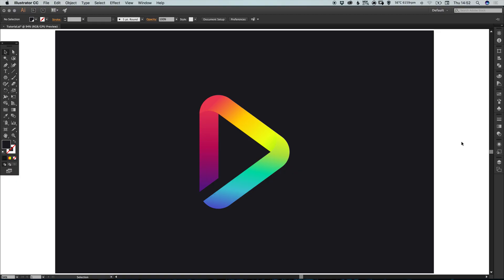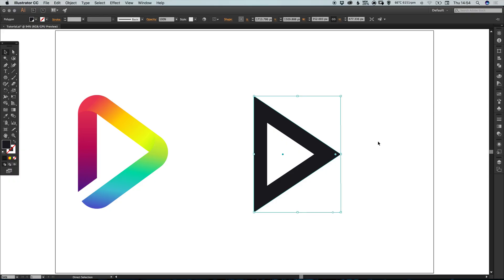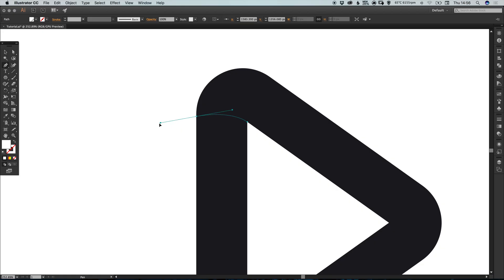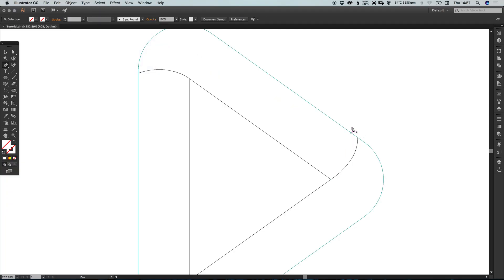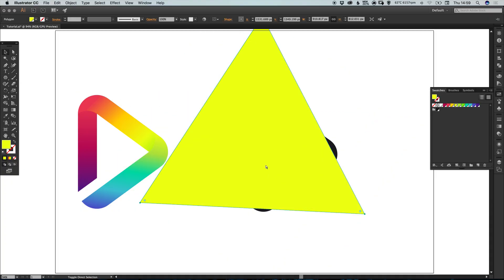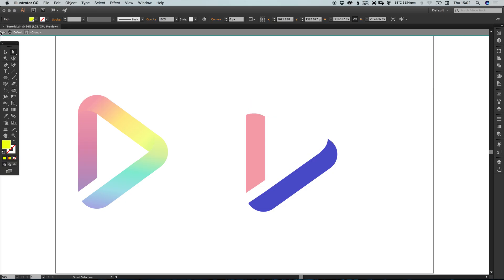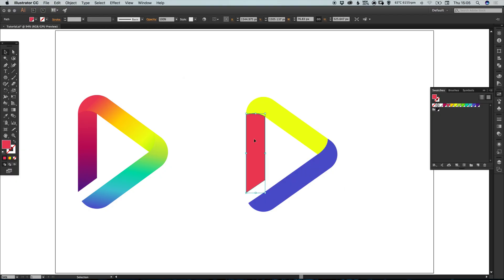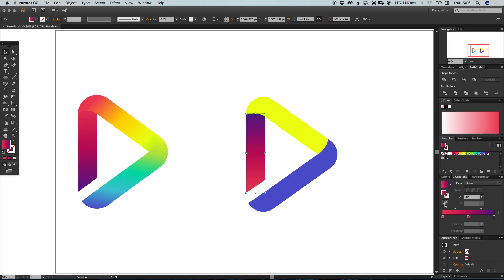Design a Gradient Logo Illustrator Tutorial